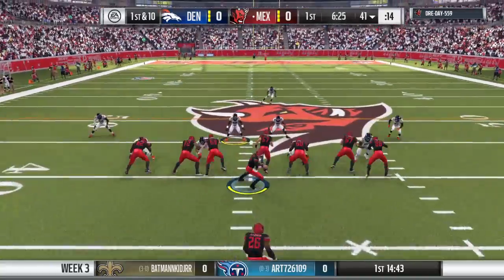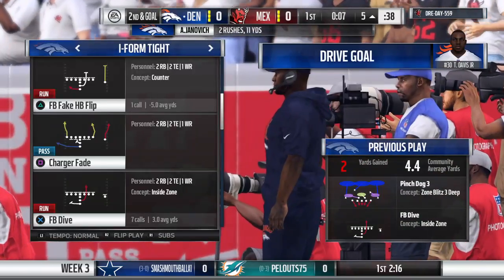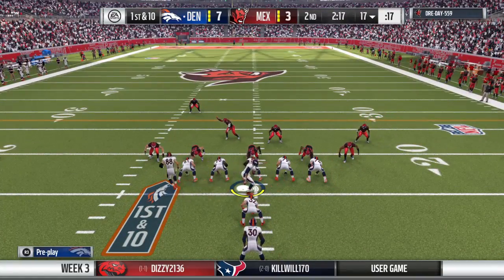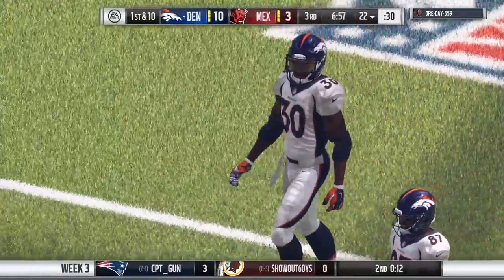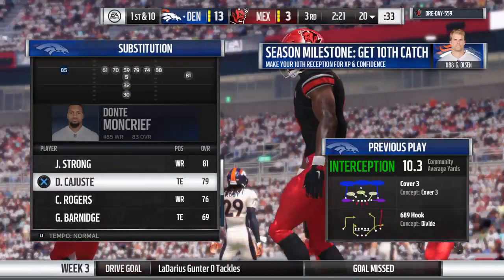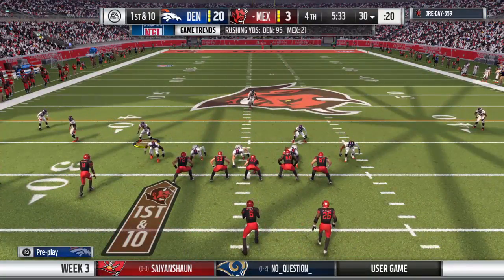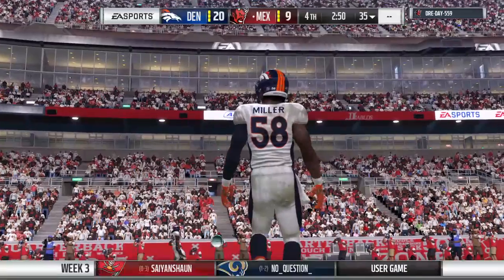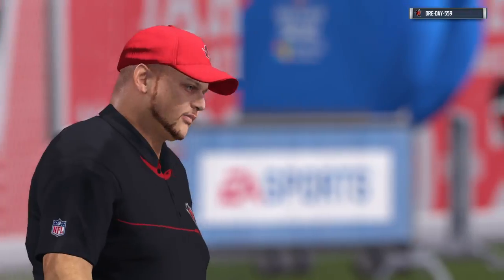Henny_ron's Live PS4 Broadcast